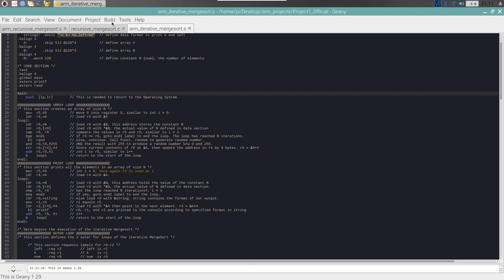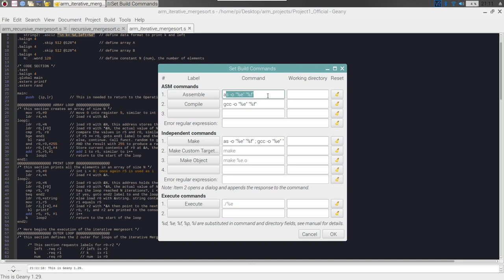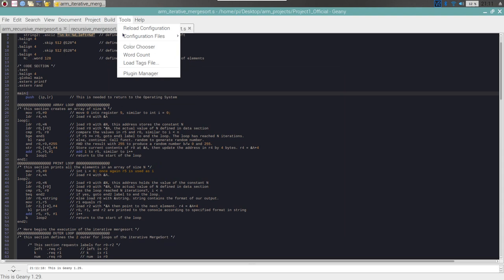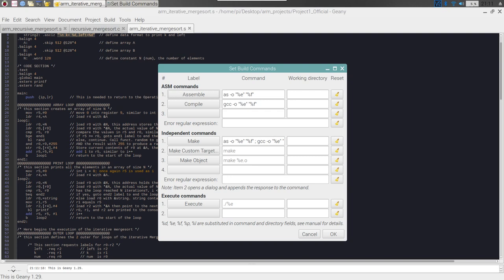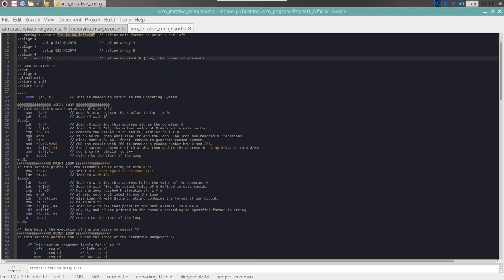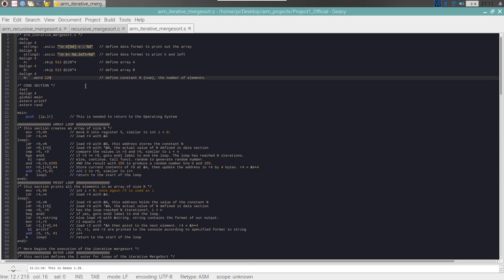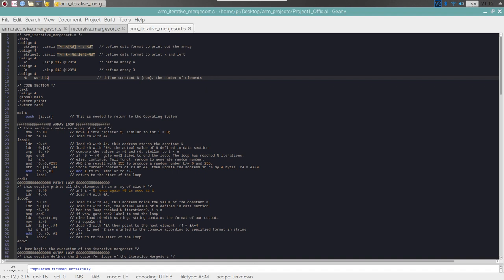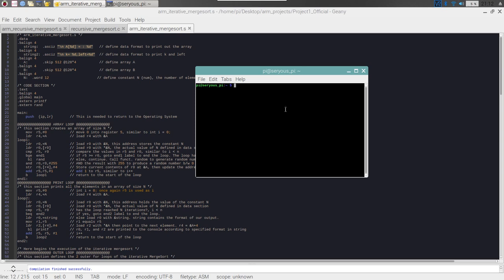ARM Assembly on Geany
This video describes how to set up the GEANY IDE on the Raspberry Pi to assemble and compile arm assembly files (*.s) from geany's interface.